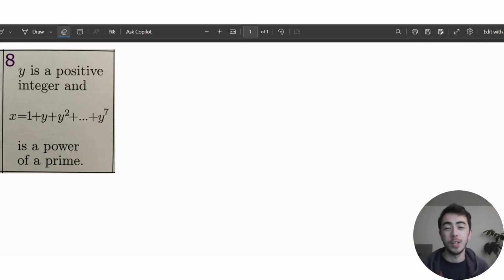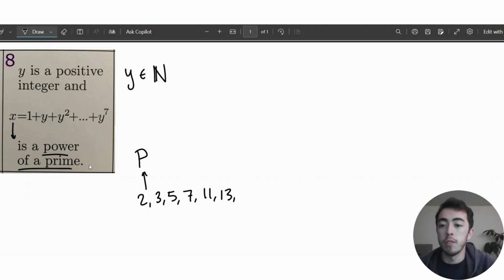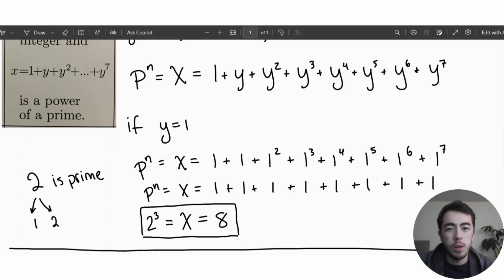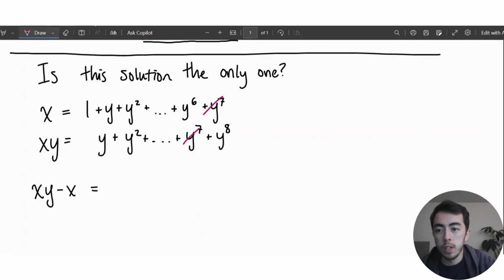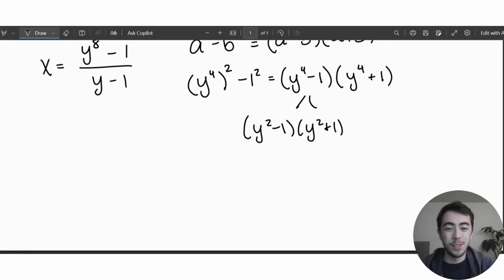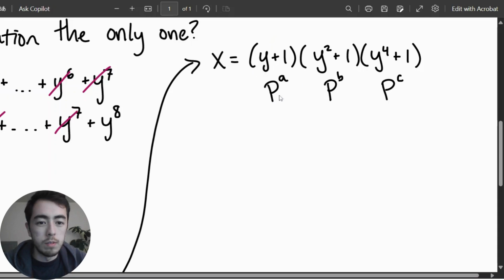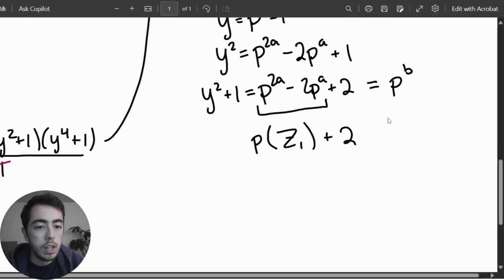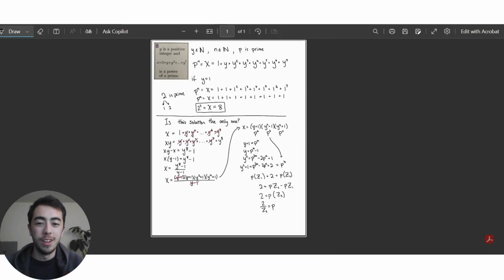Solving AMS Daily Epsilon 2025 - January 8